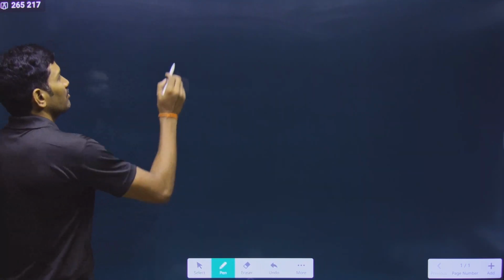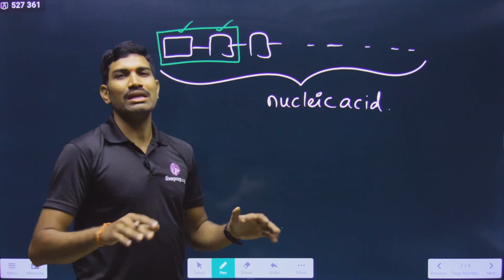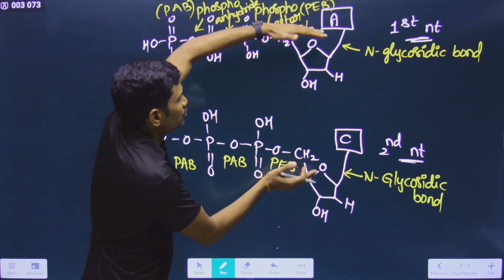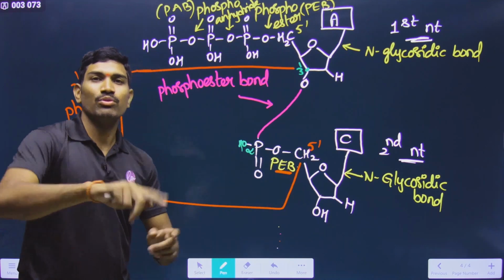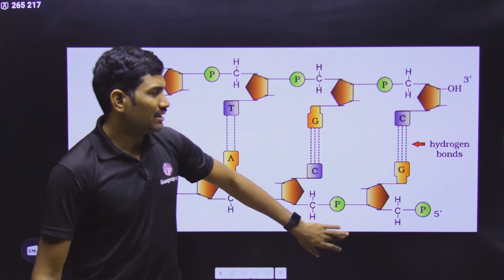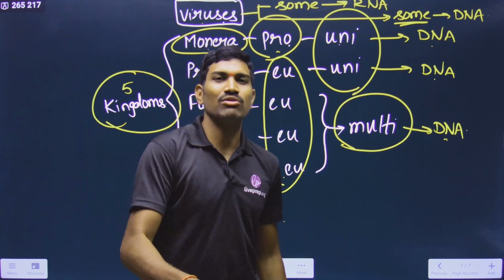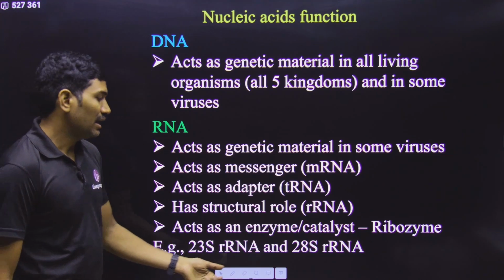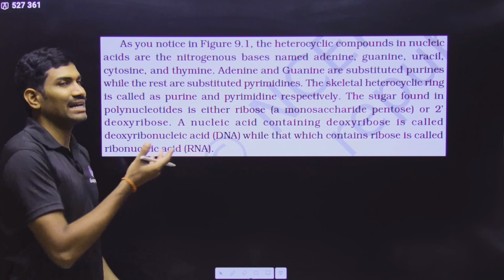11R GV BM 07 Nucleic acids